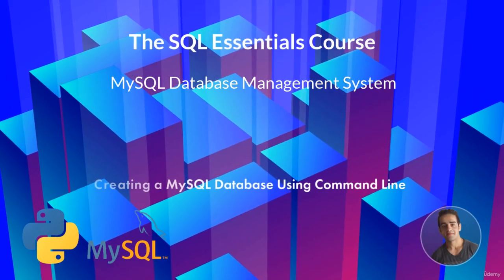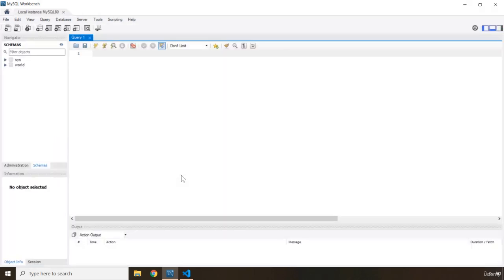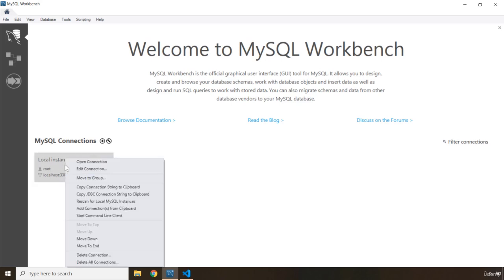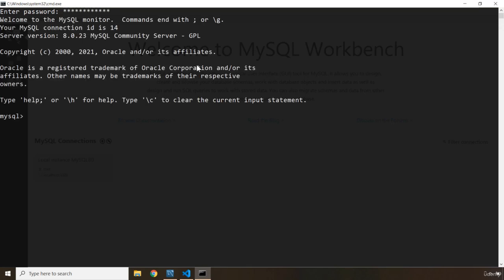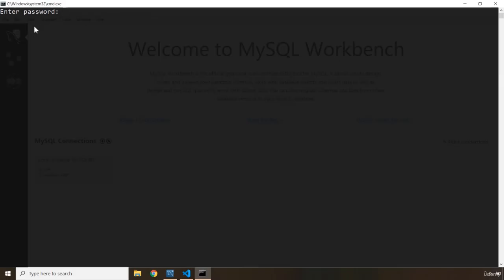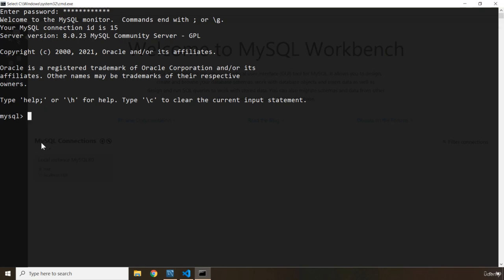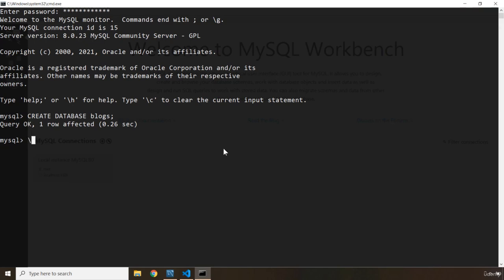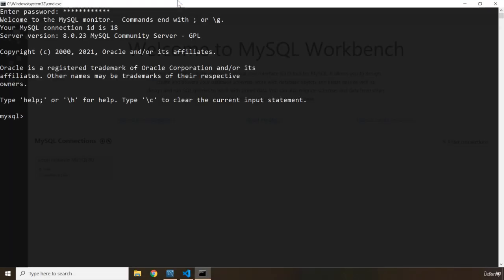1 Creating a MySQL Database Using Command Line